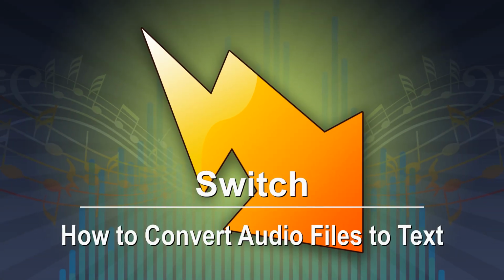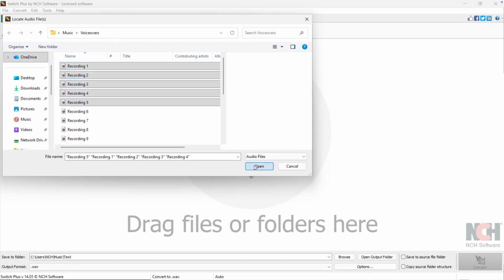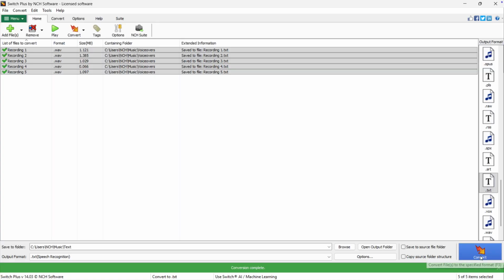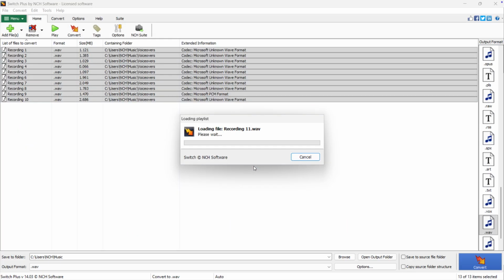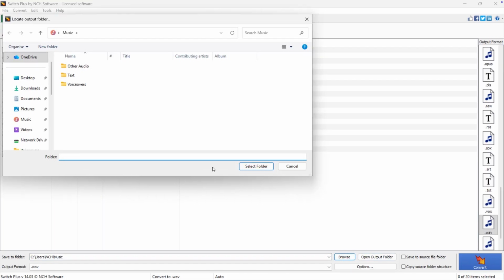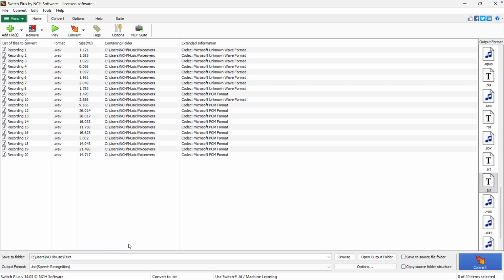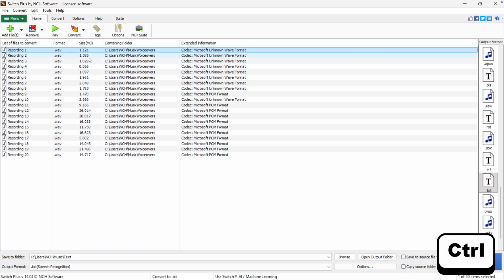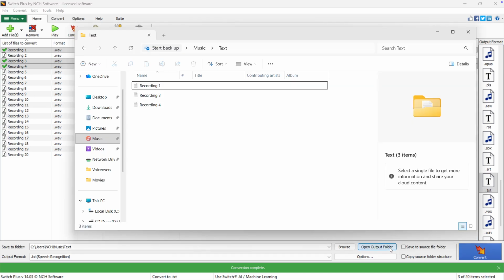How to Convert Audio to Text | Switch Audio Converter Tutorial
This tutorial video will show you how to convert an audio file into text with Switch Audio Converter.

How to Convert Audio Files to Text in Switch

Add your audio files to Switch by using the Add Files button. In the Output Format dropdown, choose .TXT, then click Convert.

Continue watching this tutorial for more details on how to convert audio files to text in Switch.

Start by adding your audio files to Switch. You can either drag and drop them directly into the program or click the Add Files button to select them manually.
Next, set your output location by entering a folder path in the Save to Folder field, or click Browse to choose a destination.

In the Output Format dropdown, select .TXT to convert your audio into text format.
If you're converting multiple files, note that Switch will automatically process all files if none are selected. To convert only specific files, hold the Ctrl key and click each file you want.

Once everything is set, click Convert. After the process finishes, click Open Output Folder at the bottom of the window to access your converted text files.